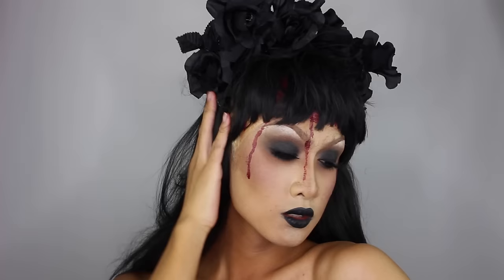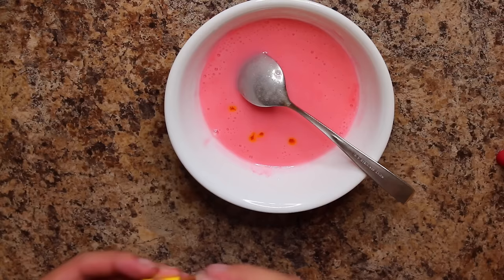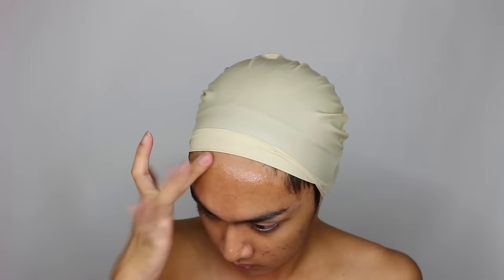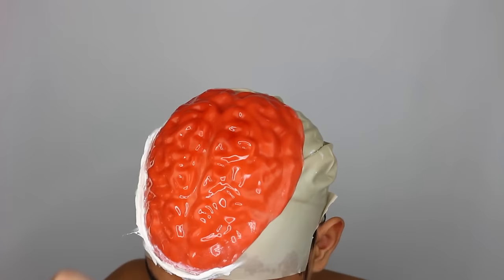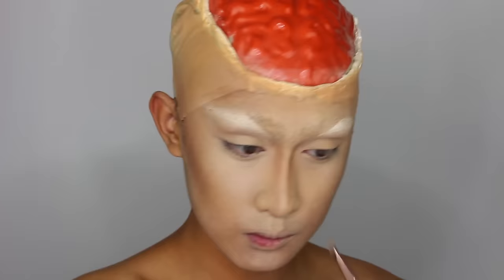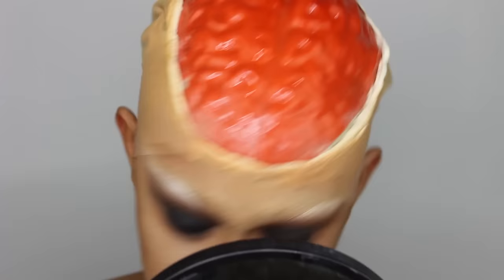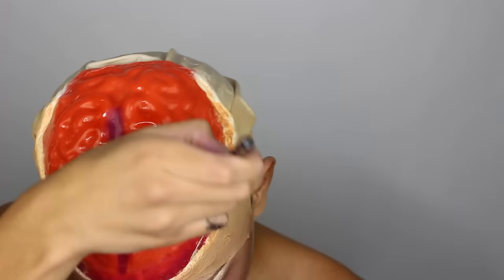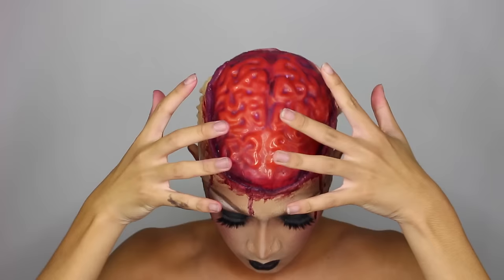Brain Reveal Makeup Tutorial | 31 DAYS OF HALLOWEEN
Product List:
(For gelatin mould)
- Unflavoured gelatin powder (find in baking section)
- Water
- Glycerin (find in pharmacy)
- Food colouring
- Dollar store brain mould
(Rest)
- Bald cap
- Spirit Gum
- Liquid Latex
- Cotton Balls
- NYX Stay Matte Not Flat Powder
- Kryolan TV Paint Stick NB
- NYX Matte Bronzer
- Makeup Geek Eyeshadows: Creme Brulee, Mocha, Corrupt
- Colourpop Pencil Eyeliner
- NARS Blush: Sin
- NYX Liquid Suede: Alien